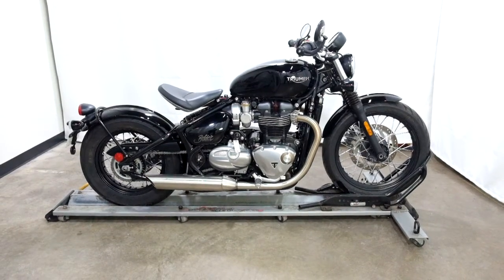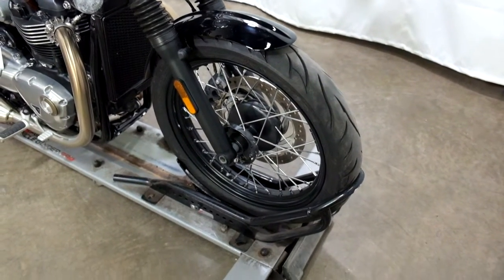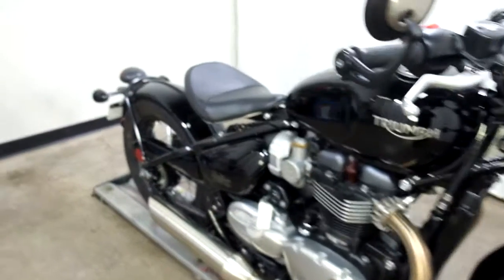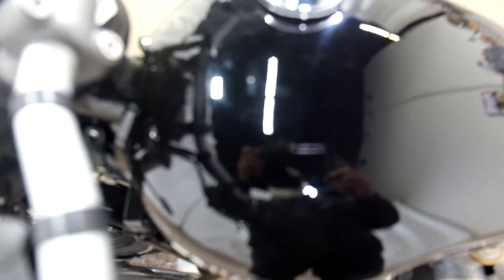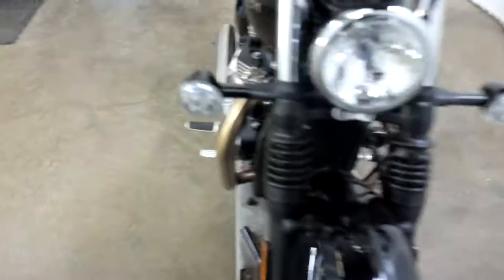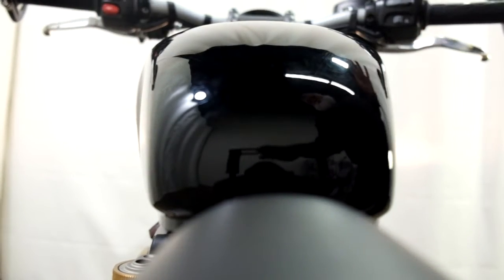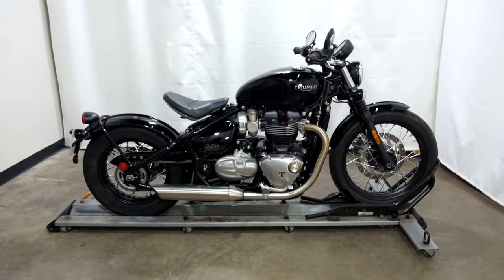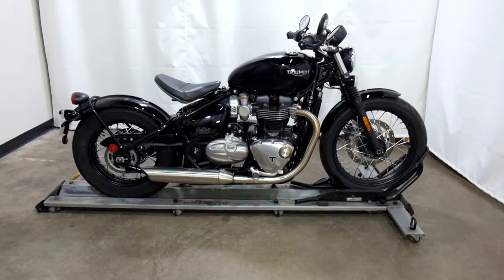2018 Triumph Bonneville Bobber – used motorcycles for sale– Eden Prairie, MN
Please visit Simply Ride to view this Used 2018 Triumph Bonneville Bobber for sale near Minneapolis, Minnesota.

Stock #: MSN5735